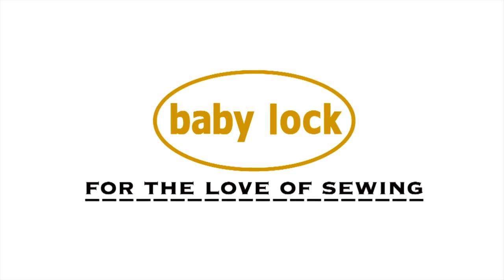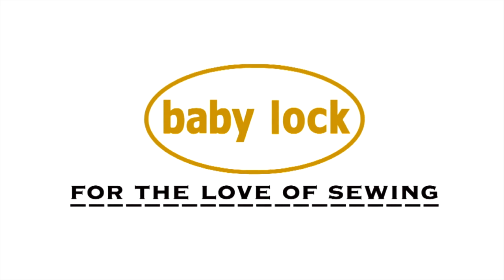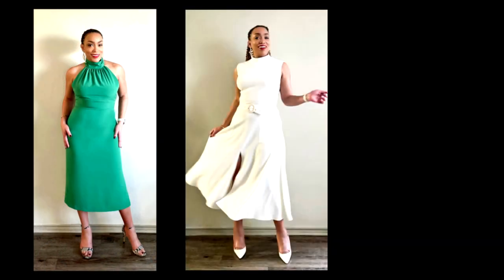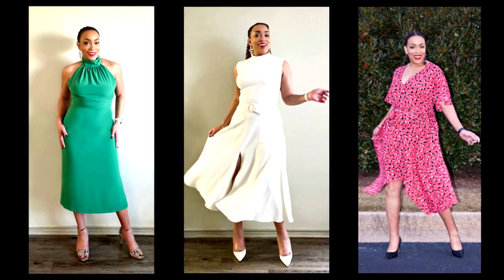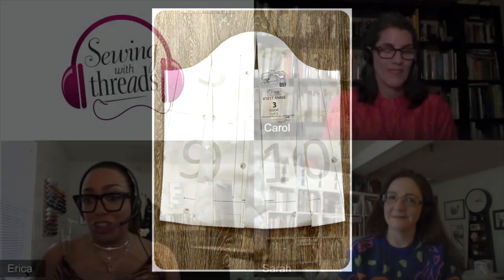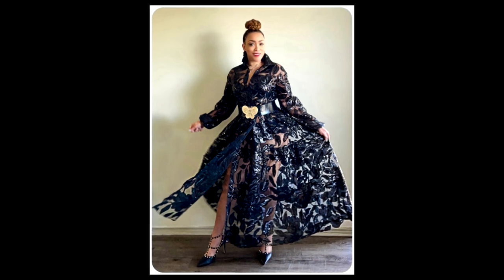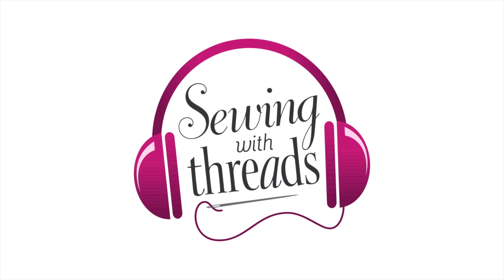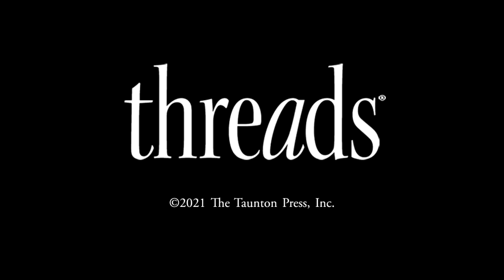Erica Bunker's Advice for a Stylish Self-Sewn Wardrobe | Episode 39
Erica Bunker’s fashionable garments are an inspiration to many sewers. Not only does she sew well-fitted, colorful, and contemporary styles, but she pairs them with admirable accessories, wears them with confidence, and photographs them skillfully.

The Threads editors were eager to catch up with Erica for Episode 39 of the Sewing with Threads podcast, and talk about the fundamentals of creating a luxurious home-sewn wardrobe. View the show notes

Visit ThreadsMagazine.com for more sewing tutorials and videos, and check out our Insider membership for access to expert content.